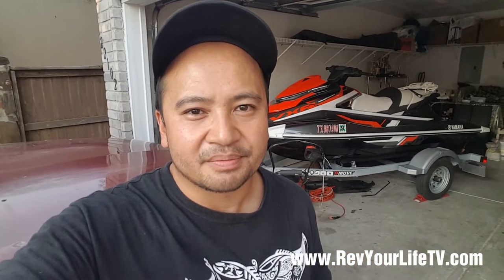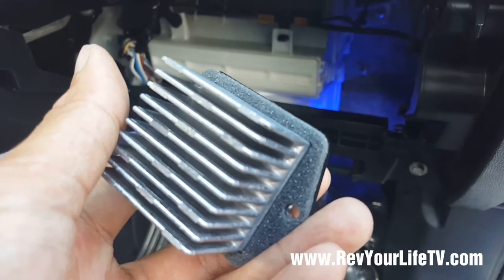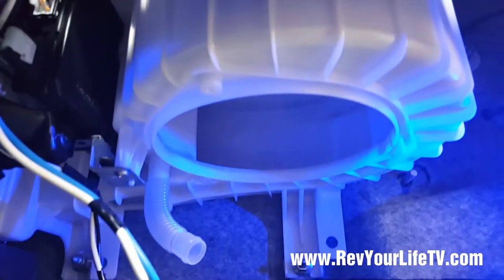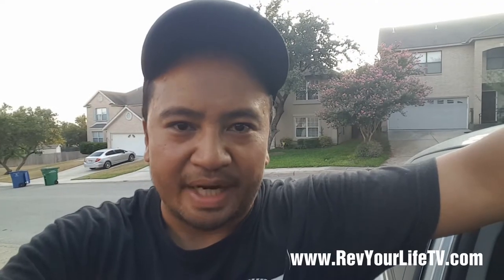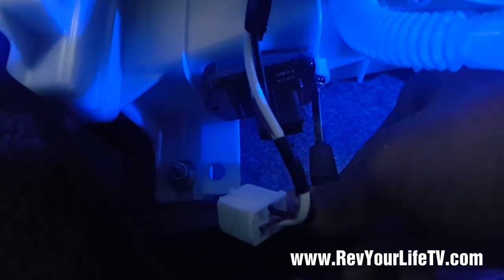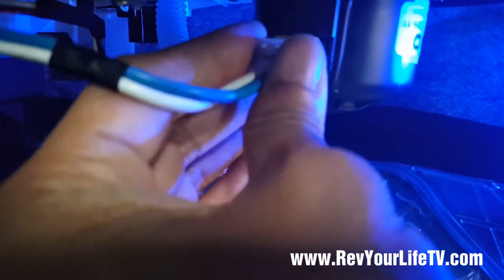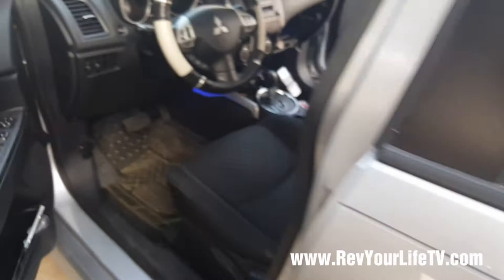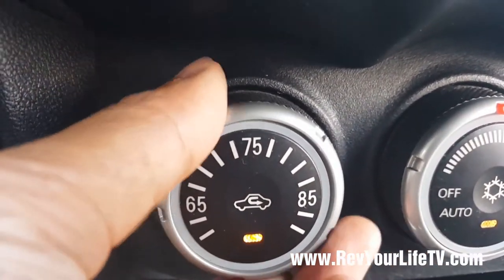DIY: 2011 Mitsubishi Outlander Sport | Air Conditioner / Heater blower & Resistor Repair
Do It Yourself:  2011 Mitsubishi Outlander Sport - Air Conditioner / Heater blower and resistor repair.

Usually it is either one or the other.
Enjoy as i walk you through the process of replacing the Air Conditioner/ Heater blower as well as the resistor in a step by step Do It Yourself tutorial.

All parts were purchased at a local auto store called Napa. The part numbers may vary depending where you get it at. You save when you purchase outside the dealership when outside of warranty.

The parts that I had to swap out are:

1. Blower Motor - Air Conditioning & Heater

2. Blower Motor Resistor

This is a RevYourLifeTV feature of a Mitsubishi OutlanderSport DIY repair.